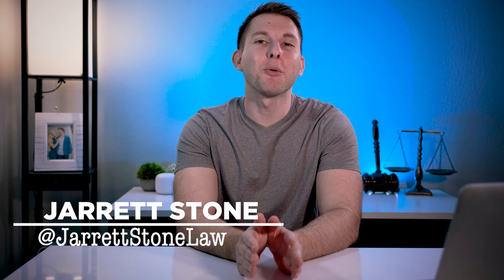How to Set Up a Deposition | Notice of Deposition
Before you can take a deposition, you need to follow the steps in this lesson on depositions! Noticing a deposition has technical requirements that MUST be satisfied for the deposition to actually occur. Learn the strategies and more!

TRIAL AD ACADEMY 🔥🔥

This is an online course that will take you step-by-step through all of the stages of trial and will arm you with the tools needed to thrive under the pressure!

⭐⭐ The Objection Cheat Sheet has over 3,000 downloads! ⭐⭐

If you have any questions, then please don't hesitate to ask!